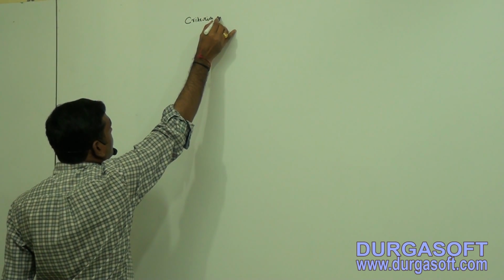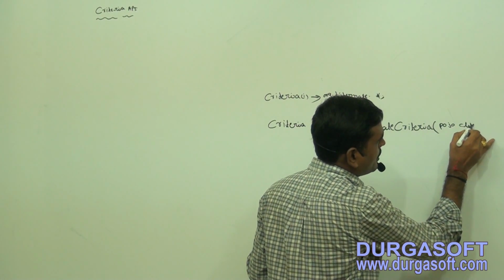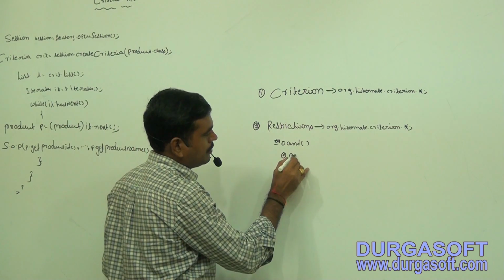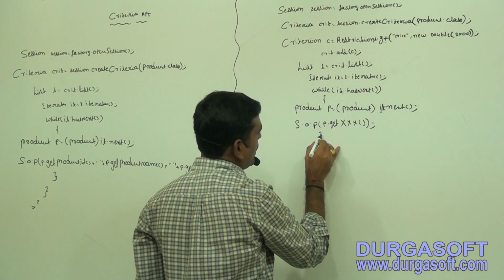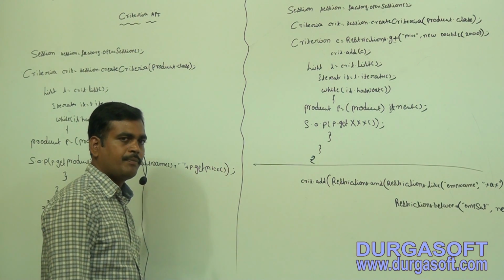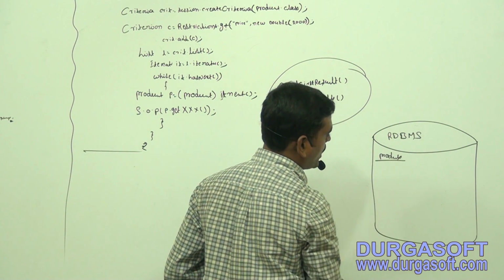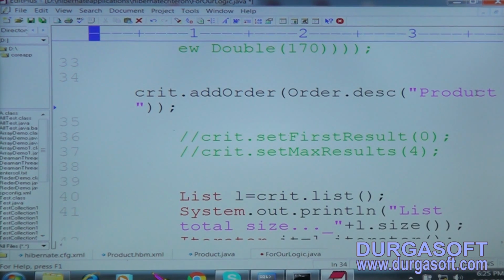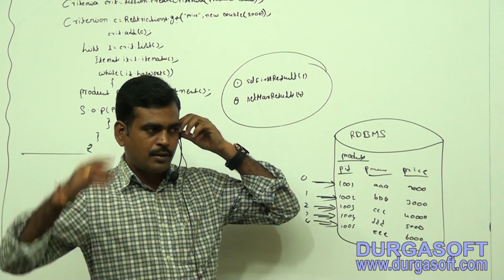Java Framework || Hibernate Part - 18